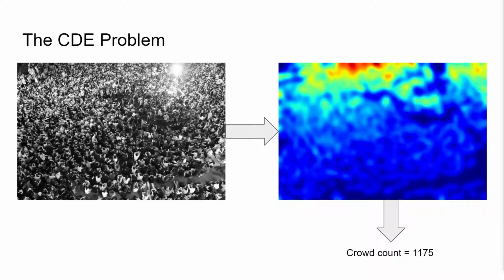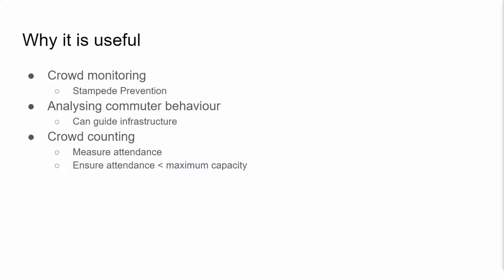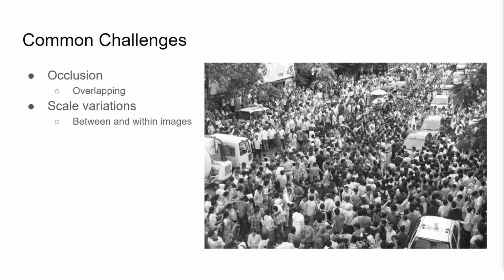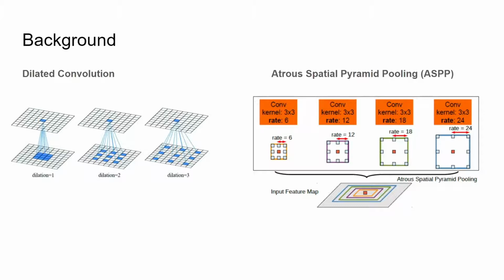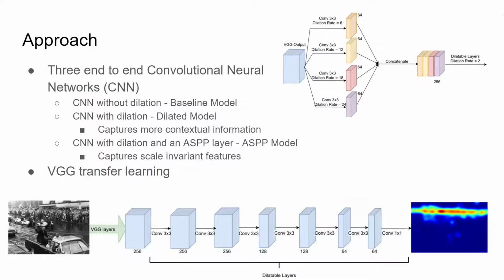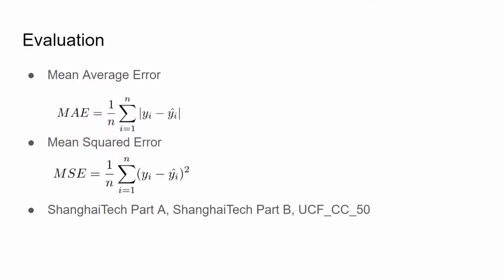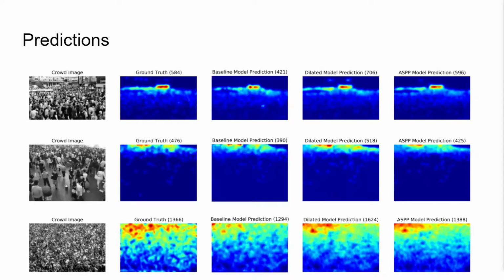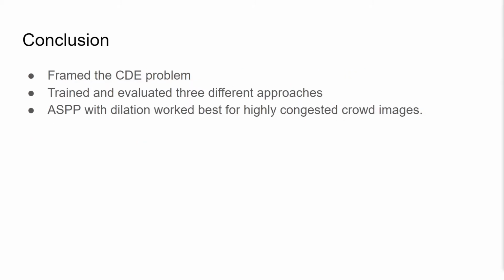Dilated Convolution to Capture Scale-Invariant Context in Crowd Density Estimation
video companion to research done in crowd density estimation at the University of the Witwatersrand